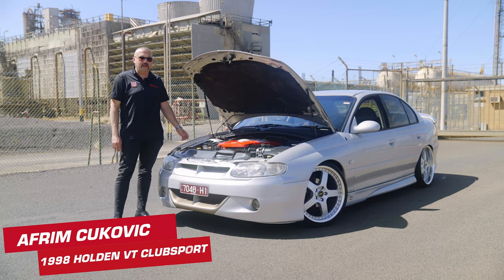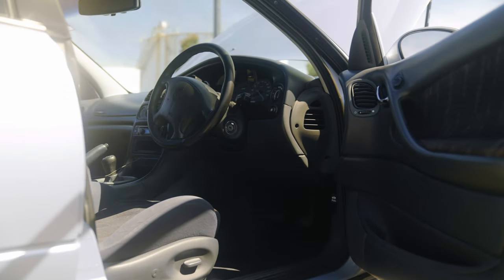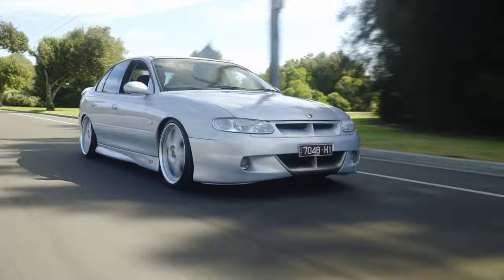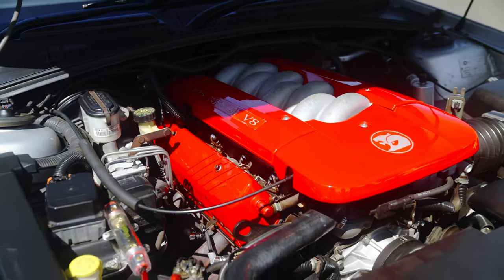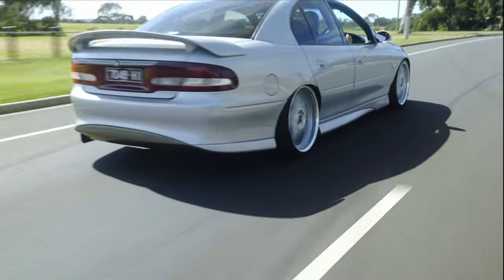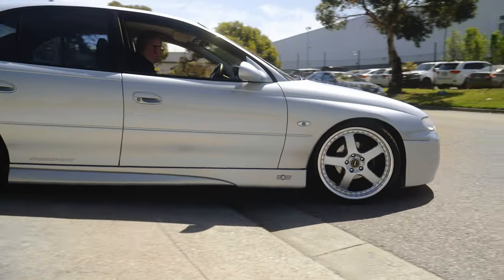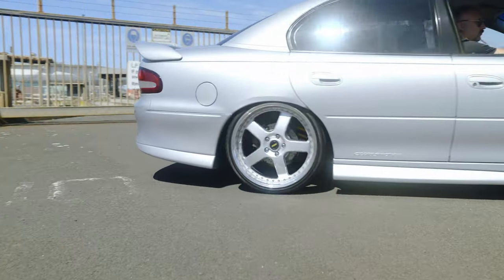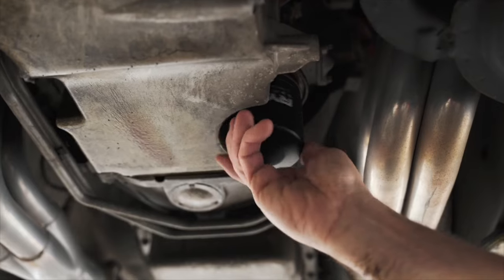The Last Aussie-Built Holden V8 - Afrim's HSV VT Clubsport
The last in a long line of iconic Australian made and powered Holdens, the HSV VT Clubsport is a beloved touring car with an impressive Aussie built V8.

Afrim has tastefully modified his HSV to resemble what he wanted as a teen, sitting on king springs with 20" staggered Simmons wheels, and a big old sub in the back, it doesn't get much more Aussie than that.

Looking for filters for your ride?
to find Oil, Air, Fuel, Cabin and other specialty filters for your vehicle.